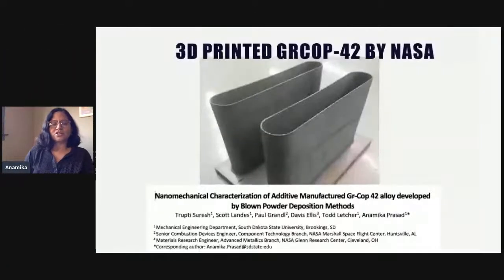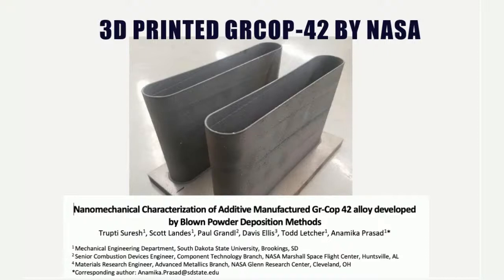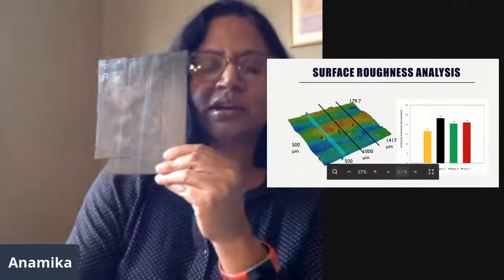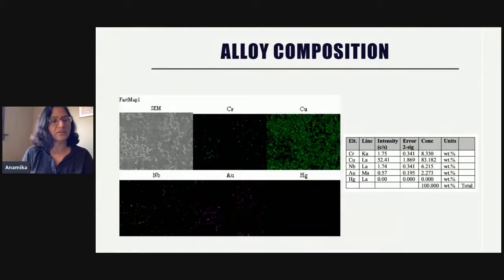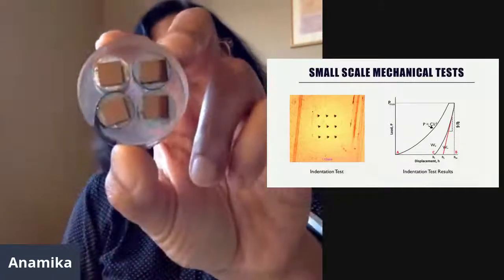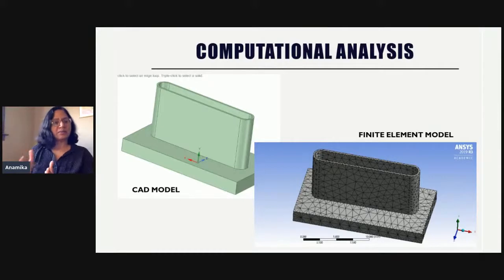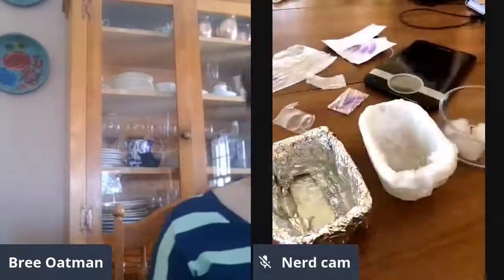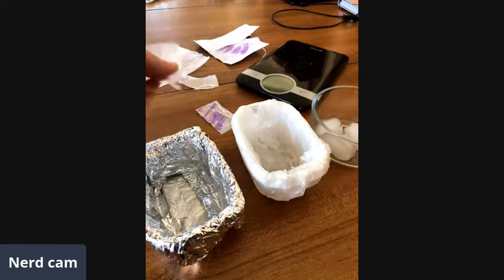Remote Teaching Hacks: NASA 3 D Printing Alloys